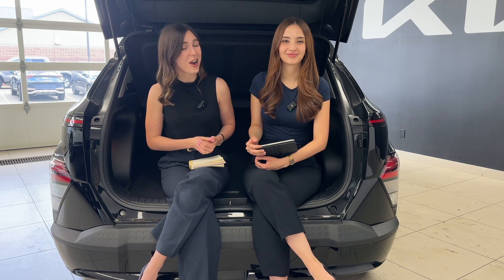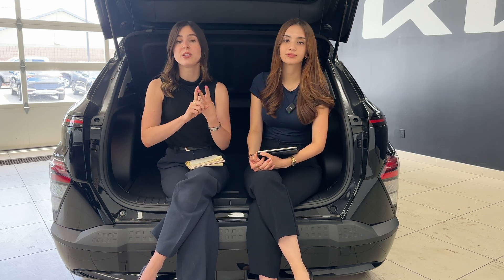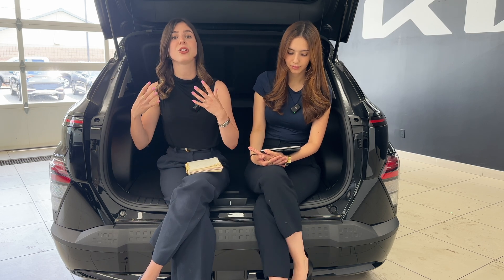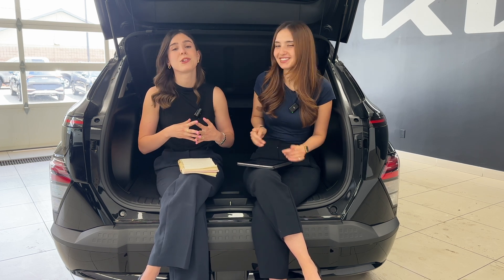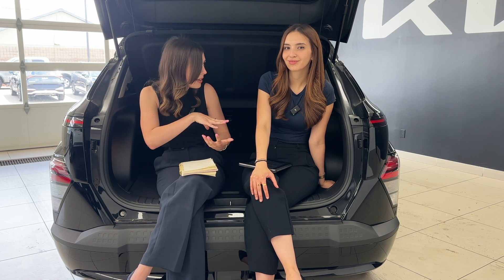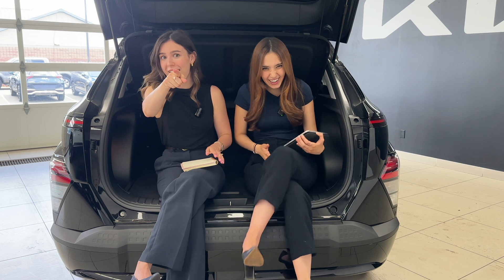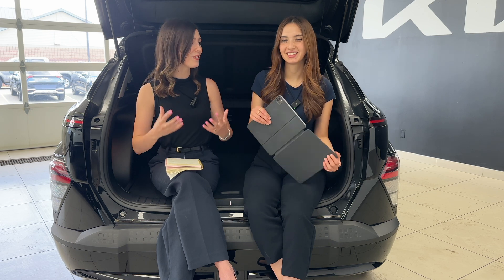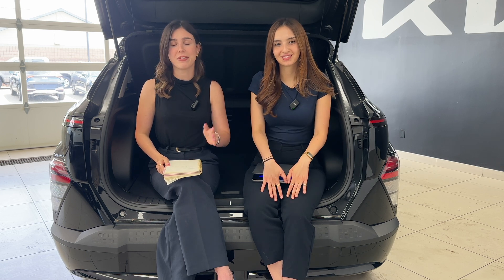Why is There a Dual Clutch In My SUV?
Dual clutch transmissions are no longer reserved for performance cars! Instead, they’re in your everyday SUVs. But, have you ever wondered why? In today’s episode, Charlotte and Gabi break down what’s a dual clutch is, different types, best practices, and ultimately answer the question on why is there a dual clutch in my 3-row SUV.